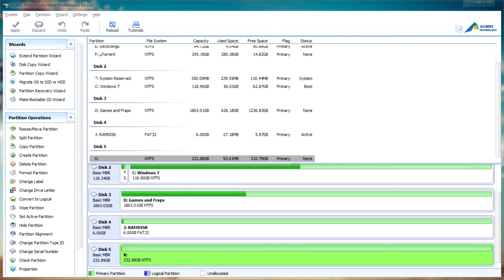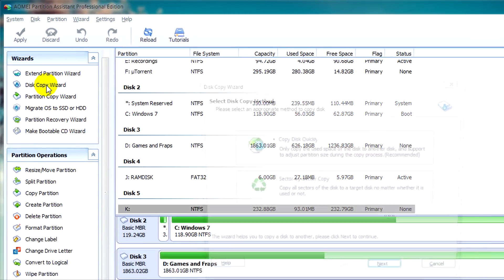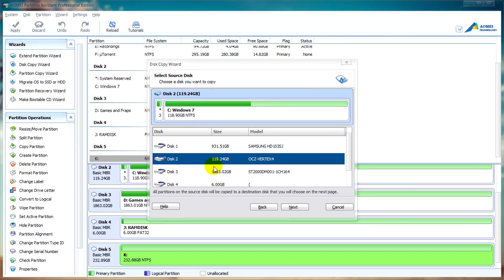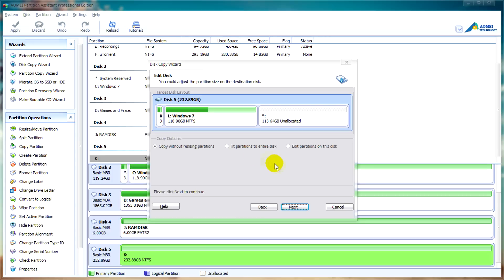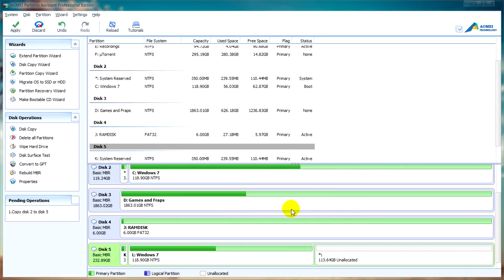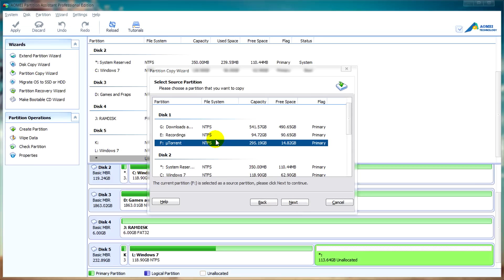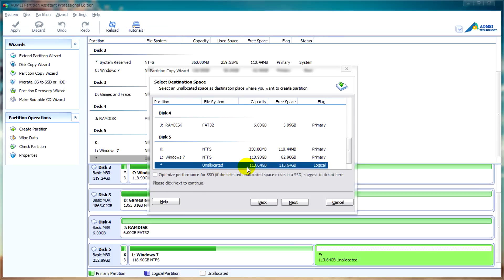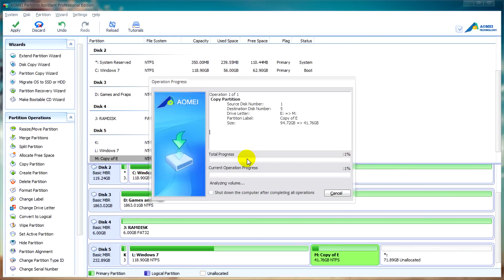AOMEI Partition Assistant Pro|Disk and Parition Cloning/Copying